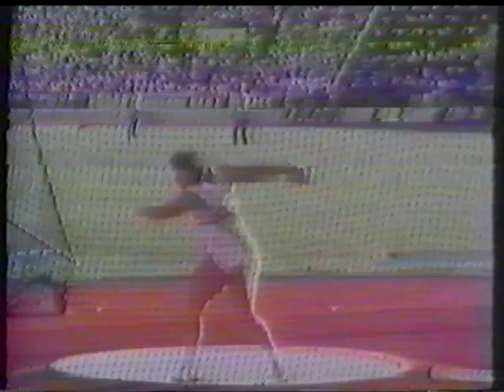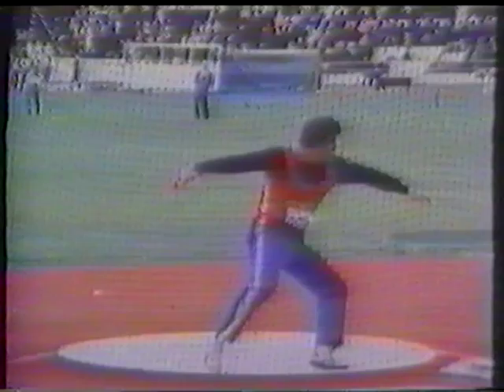Discus Throw Analysis IAAF World Championships 1987